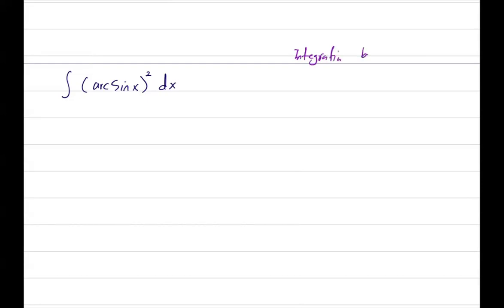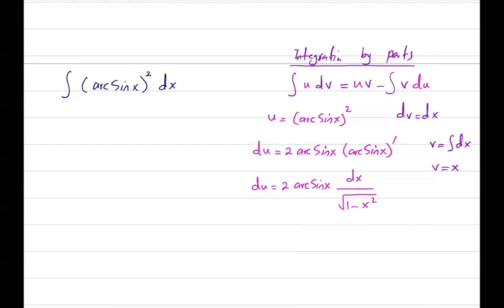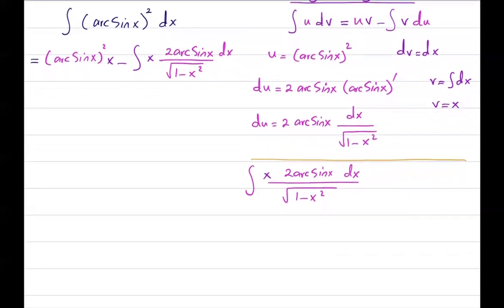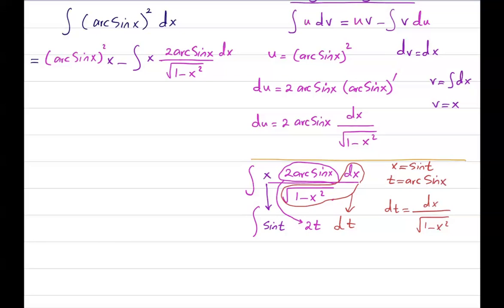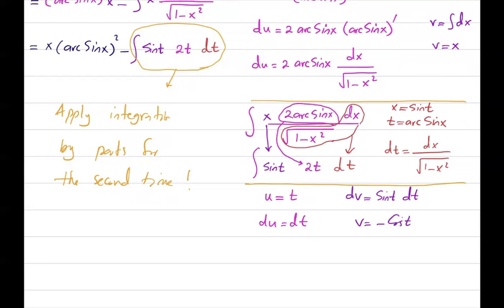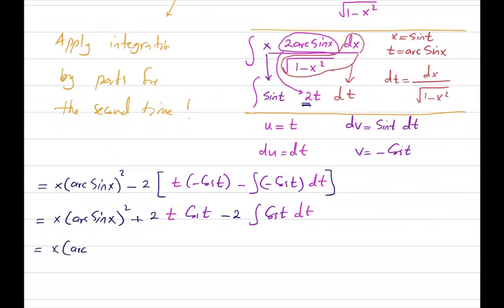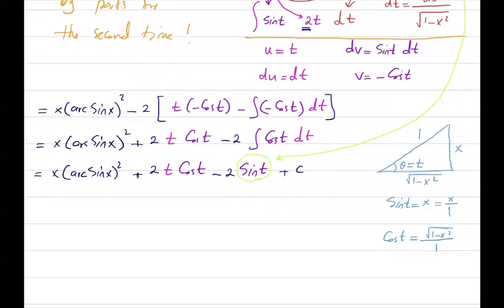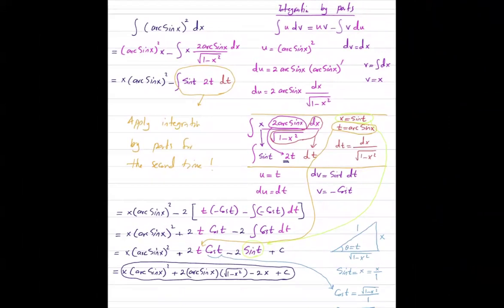Integration by Parts of (arcsinx)^2 integral(udv)=uv-integral(vdu)